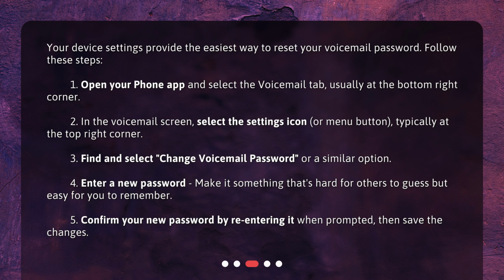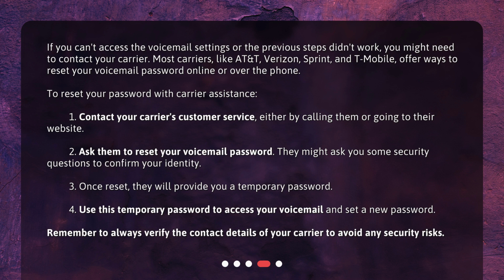How to Reset Your Samsung Voicemail Password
What should I do if I forgot my Samsung voicemail password? • Forgot your Samsung voicemail password? No worries, we've got you covered! In this tutorial, we'll guide you through the easy steps to reset your password and keep your messages secure. Learn how to reset your password from your device settings or with carrier assistance. Don't let a forgotten password keep you from your important messages - watch now!

00:00 • How to Reset Your Samsung Voicemail Password
00:25 • Why Might You Need to Reset Your Voicemail Password?
00:50 • How to Reset your Voicemail Password from the Device
01:34 • How to Reset your Voicemail Password with Carrier Assistance